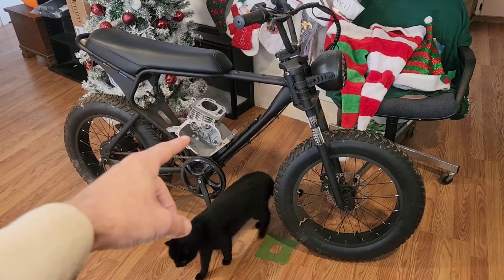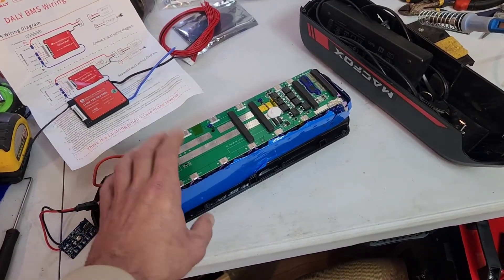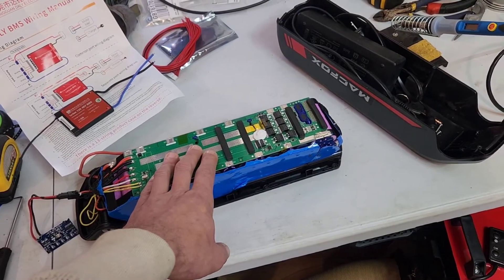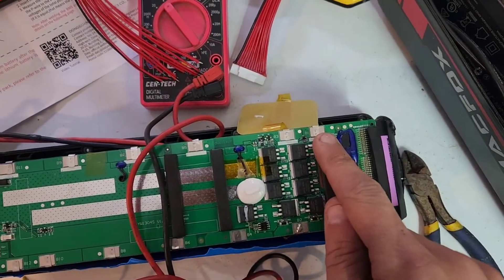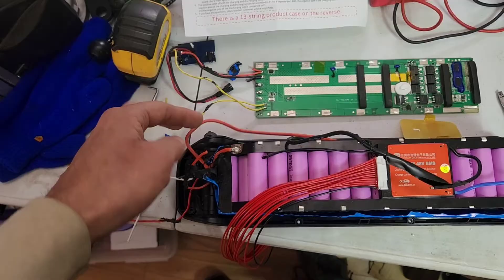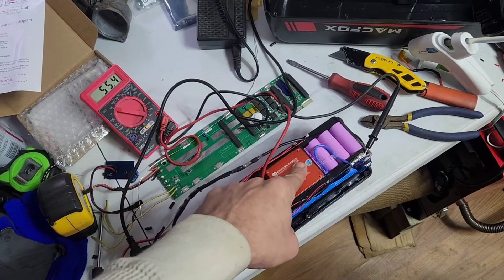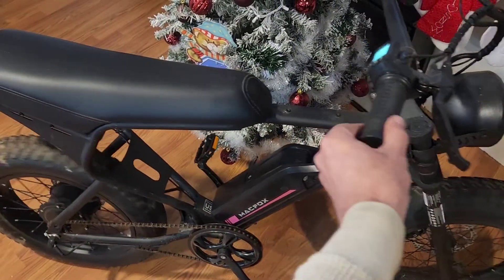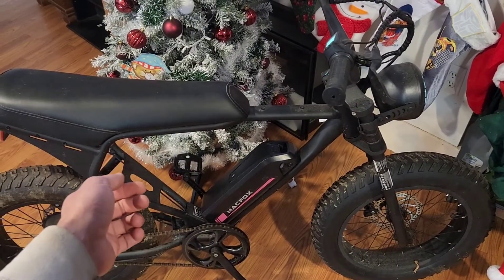48v Bike Battery Repair BMS Replacement MACFOX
BMS 13S 48V 15A Li-ion Battery